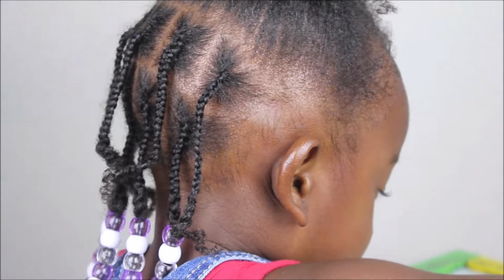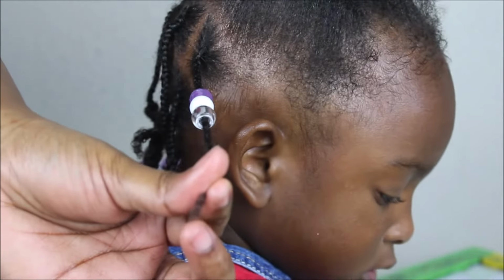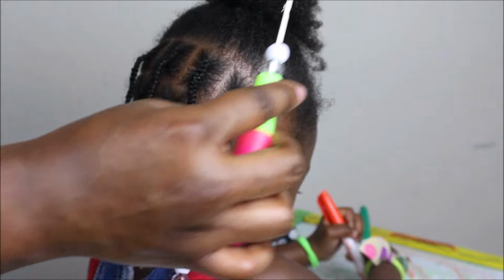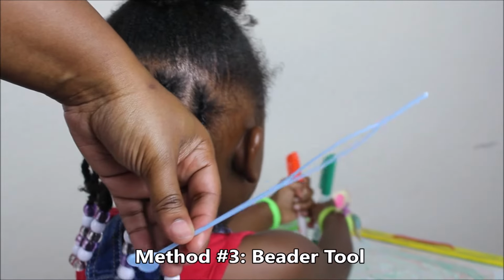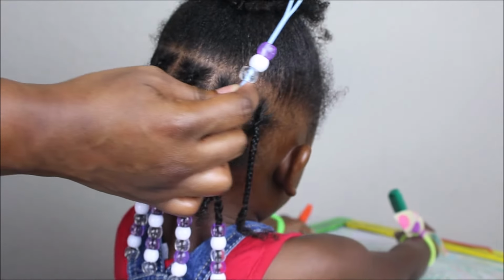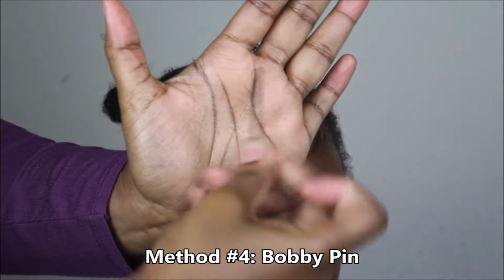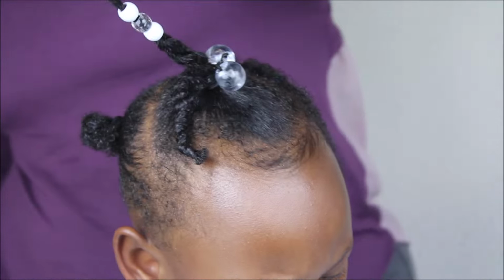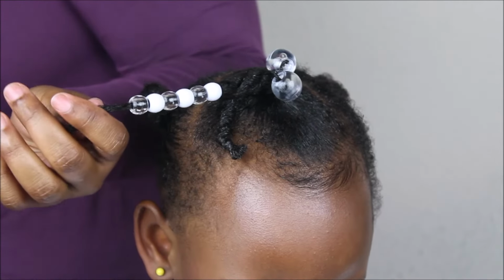4 Ways to Install Beads! | Kids Natural Hair Care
Hey, Family!  Here’s a really quick video showing you 4 different ways to add beads to your child’s braids or twists!  I hope you find this video helpful.  XOXO ~ Tiff

Products used:
(Be sure to check your local beauty supply to get the cheapest prices!)

Hair tie
Purchased at Dollar Tree for $1

Crochet Hook

Beader Tool

Bobby Pins
Also purchased at Dollar Tree for $1

Feel Free to send us stuff!!!
Mailing Address:
Tiffany Myers